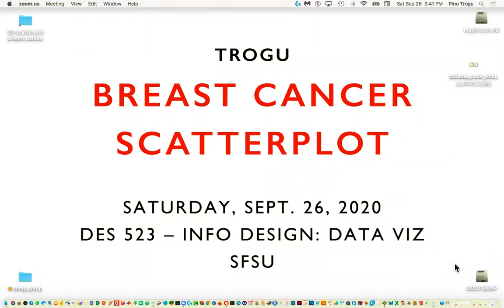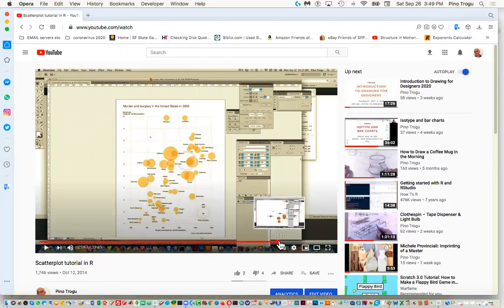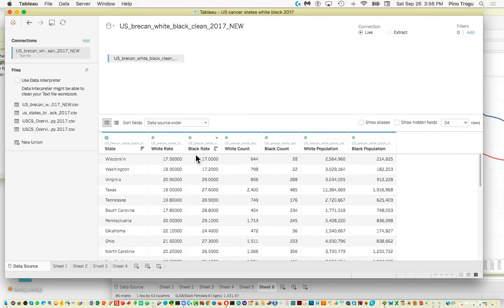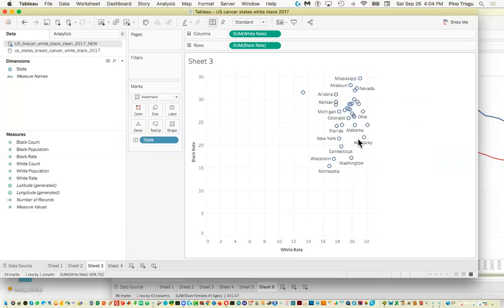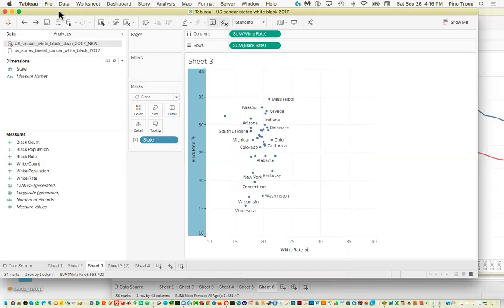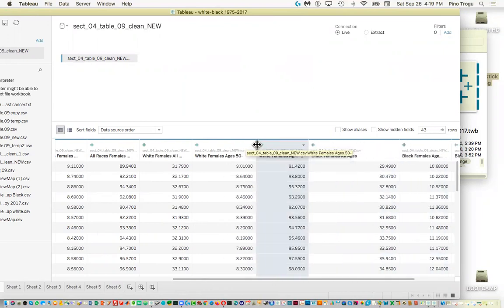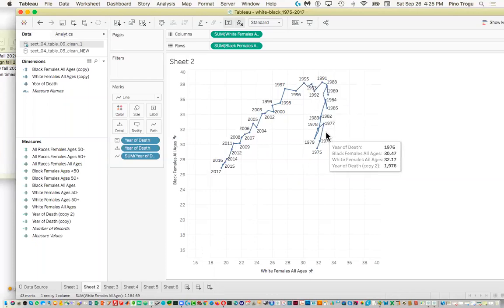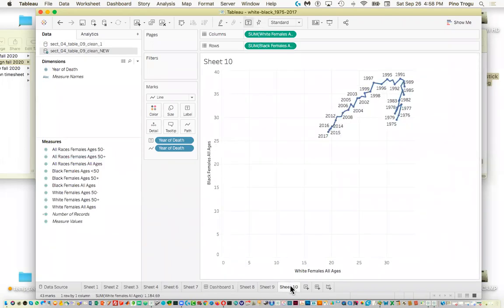Breast Cancer Scatterplot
ERRATA: at 42:00 -- For "...the rate went up for white..." read (hear): "... the rate went up for Black ...". Breast Cancer Scatterplot (2 of 2). Scatterplot, Line Graph, and Connected Scatterplot. Breast cancer disparity between Black and white female population from 1975 to 2017. Scatterplot Black and white mortality rates (per 100K), by state for year 2017; line graph for breast cancer Black and white rates, all states for the years 1975 to 2017; connected scatterplot for Black and white rates, showing the years as data points. The years appear to move backward but that's because both rates for Black and White have been going lower, thus the line moves in the direction of the graph's origin, set at 10. DES 523 Information Design 1: Data Visualization; School of Design, San Francisco State University, Fall 2020.